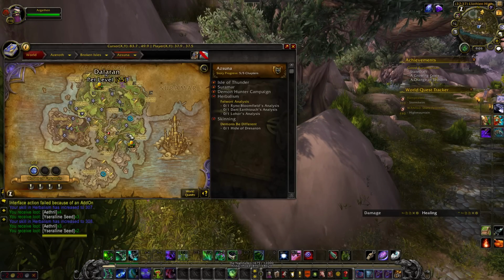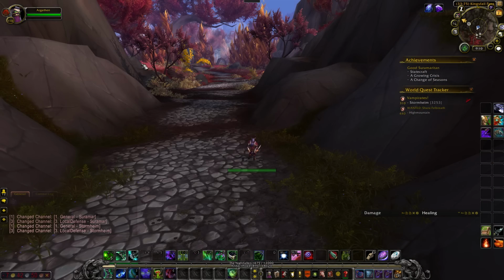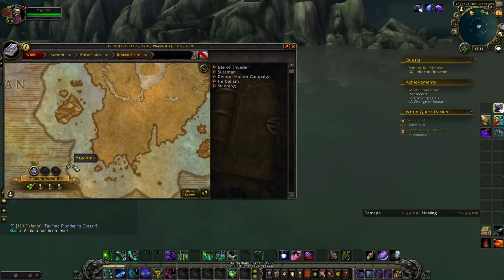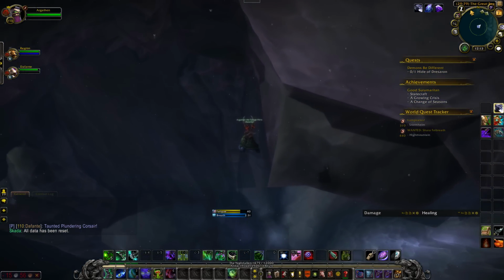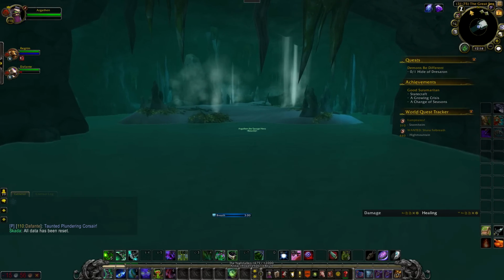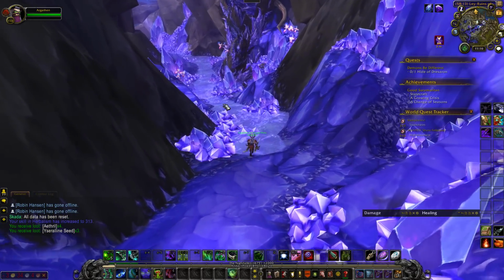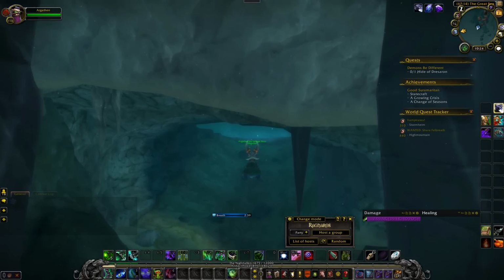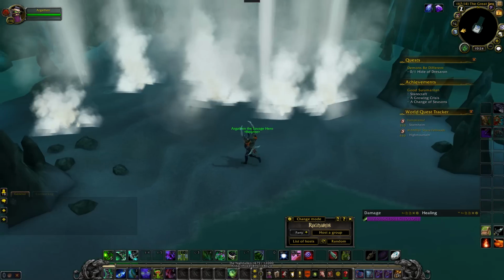How To Get The Fathom Dweller Mount (Legion Guide)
Here is a step by step guide on how to get the Fathom Dweller Mount in World of Warcraft Legion.